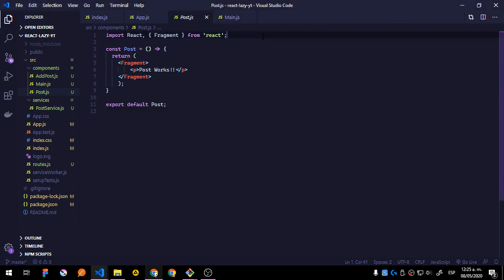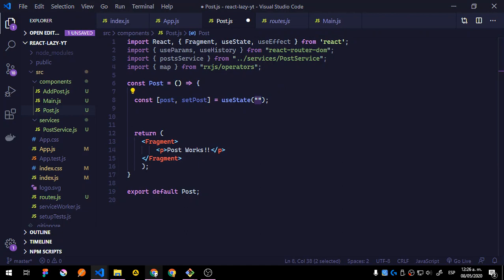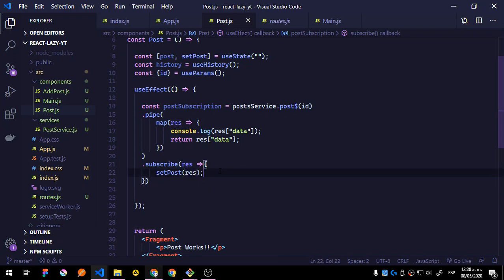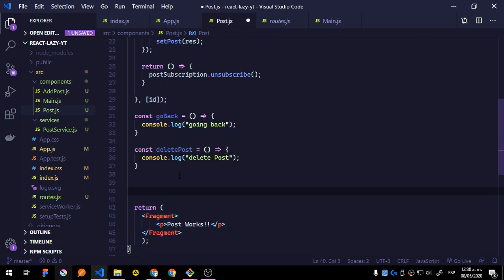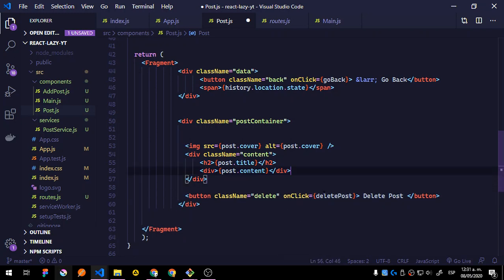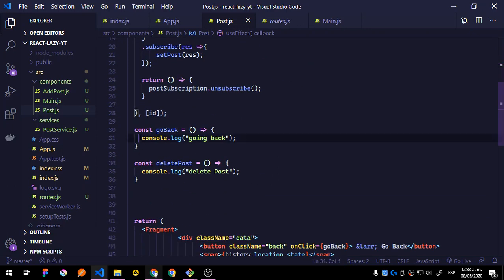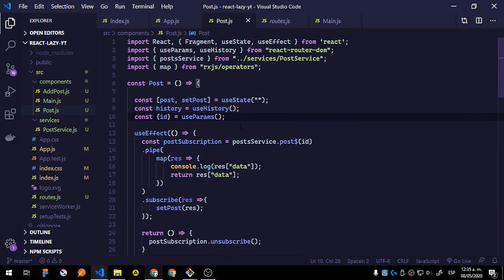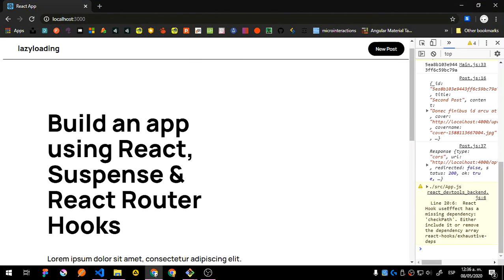Build a lazy loaded React App with Suspense & React Router Hooks #4 (Post Component)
In this video we will continue working with the components, in this case the Post component and we will see how we can get the specific id from the url using the react-router hooks.